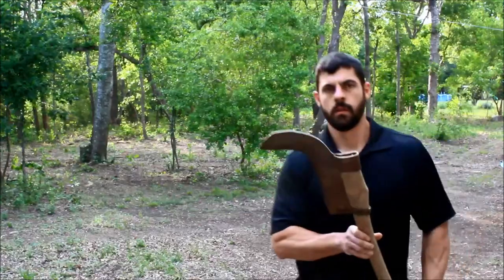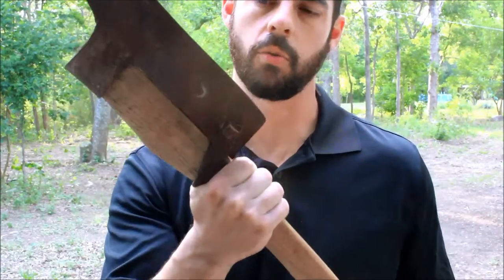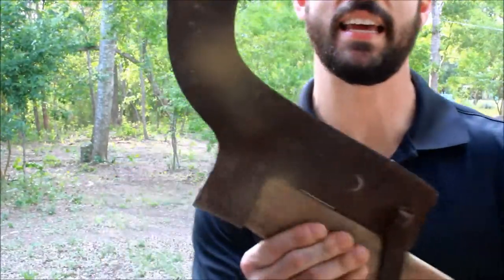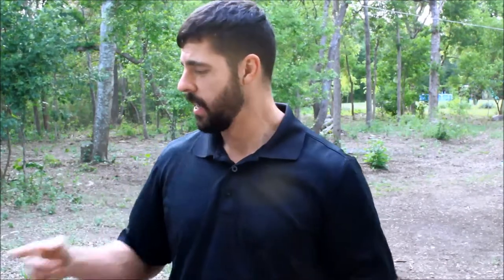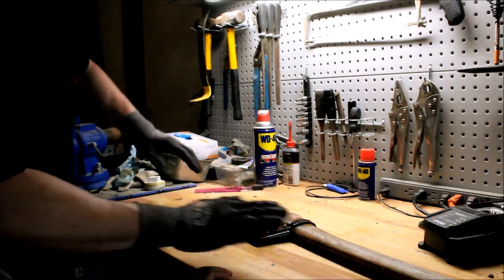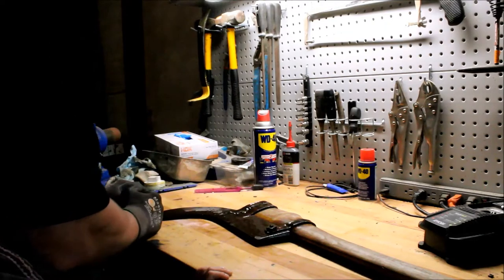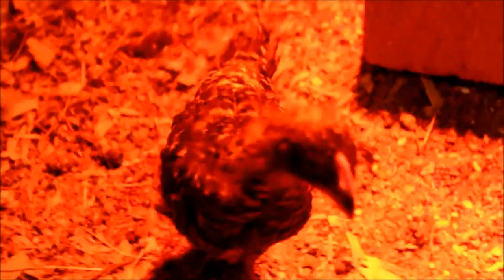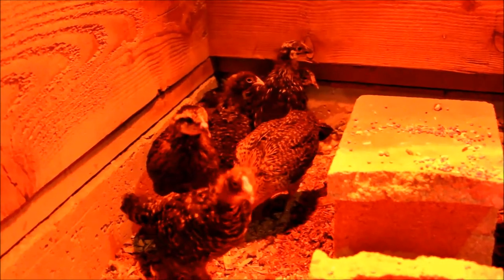Brush Axe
Sharpening & cleaning off antique brush axe